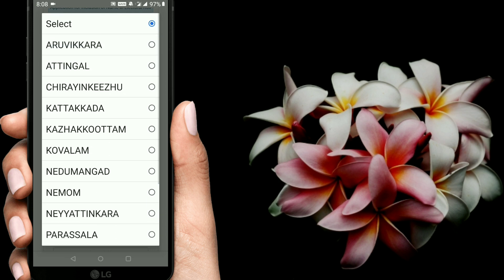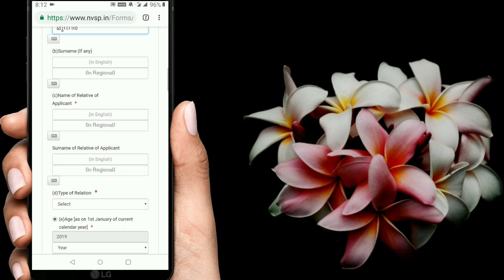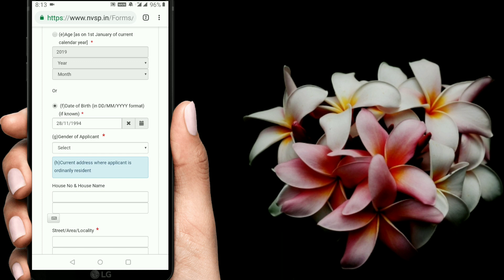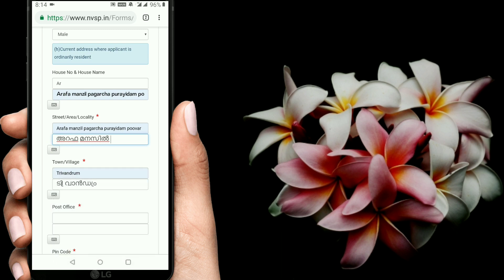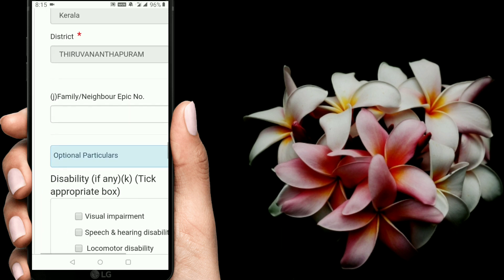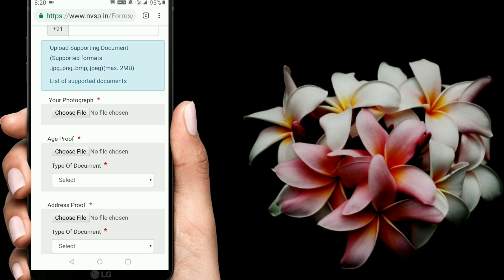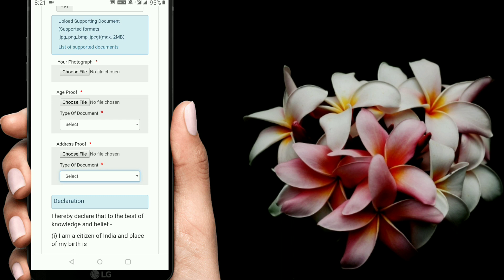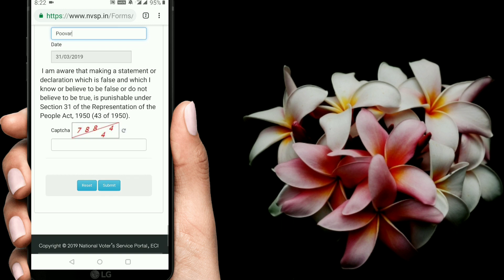How to apply for voter id through mobile|Tech help malayalam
How to apply voter id in online|indian voter identity card|election card|apply voter id through mobile

Tech help malayalam